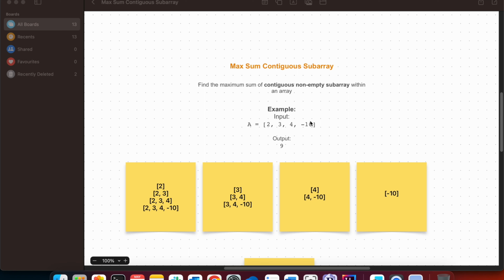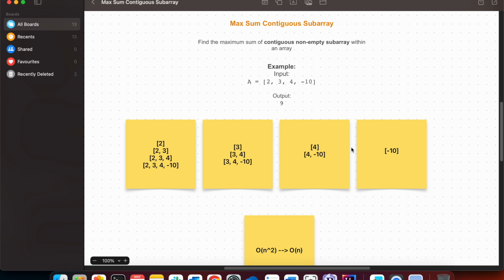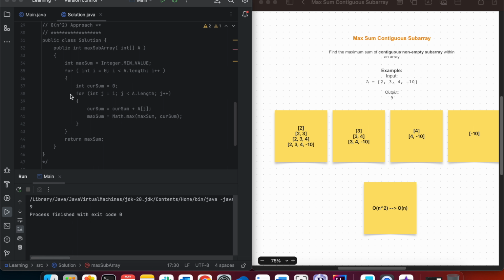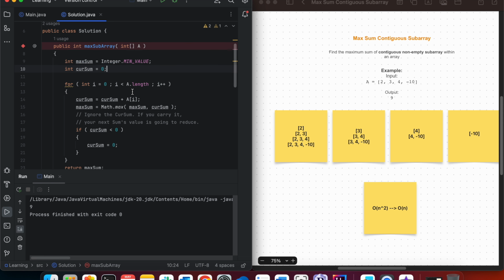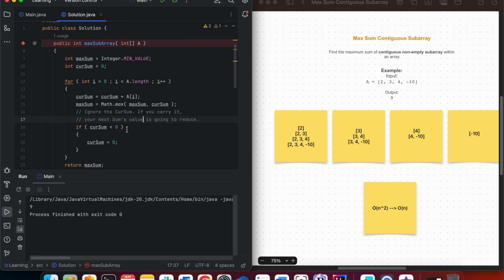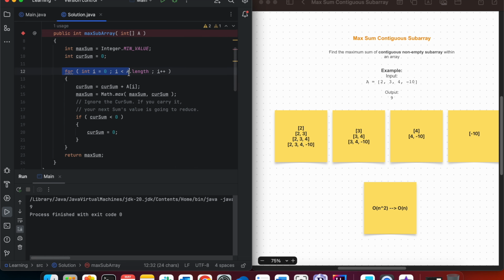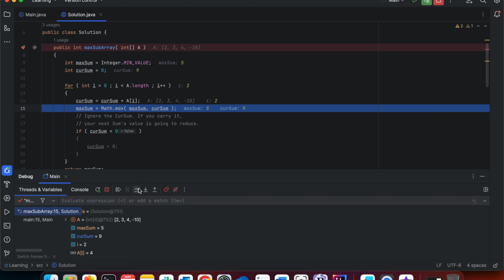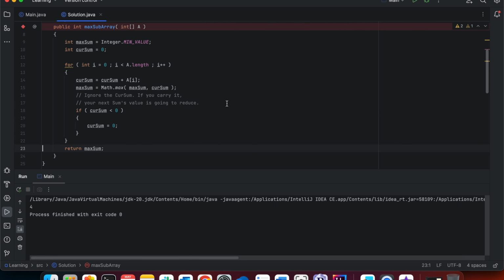Arrays - Kadane’s Algo - Max Sum Contiguous Subarray - Difficulty: Easy - TC:O(n)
Find the maximum sum of contiguous non-empty subarrays within an array.